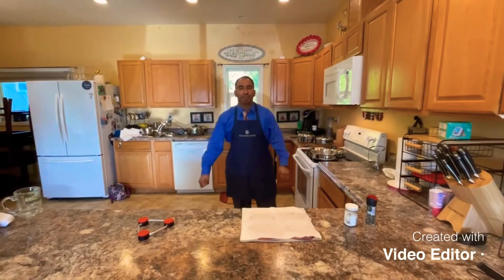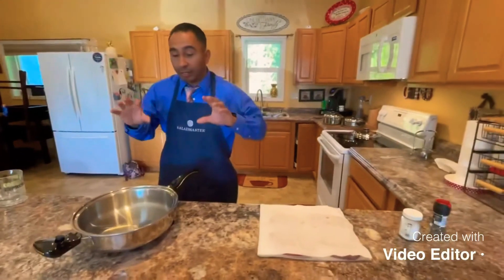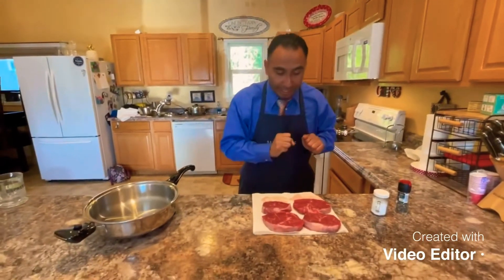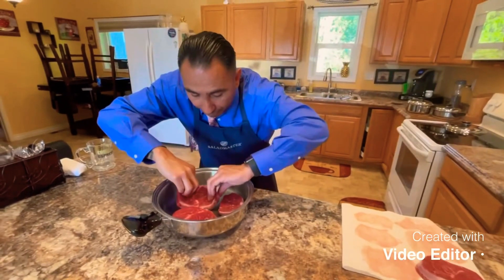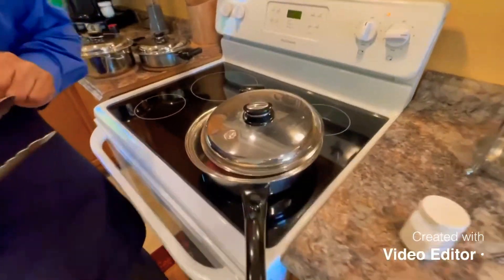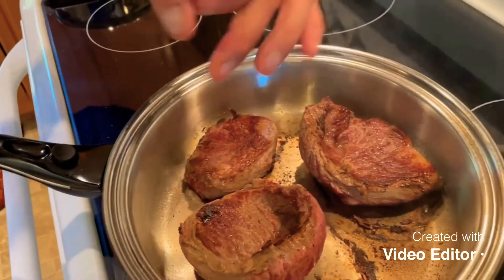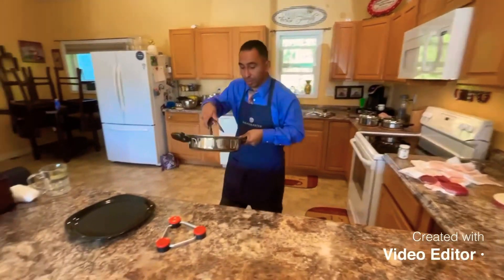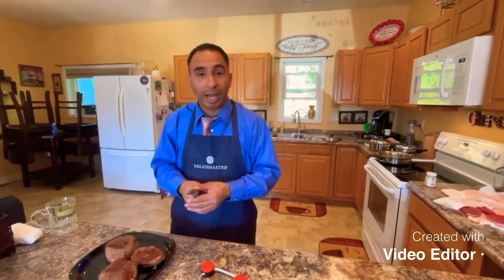SaladMaster. (Beef Chuck Steak)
how to make steak

Beef chuck Steak